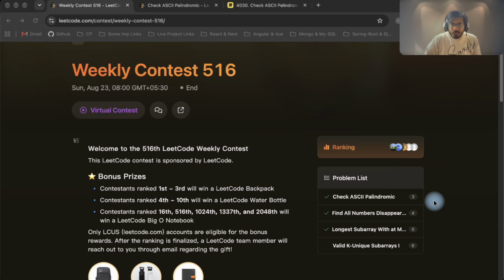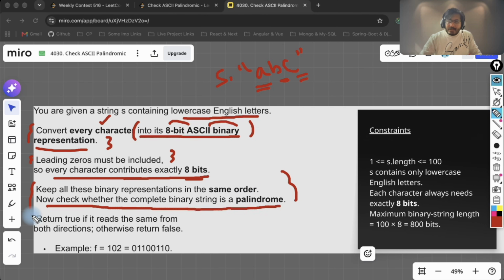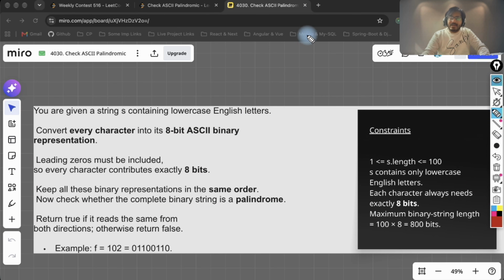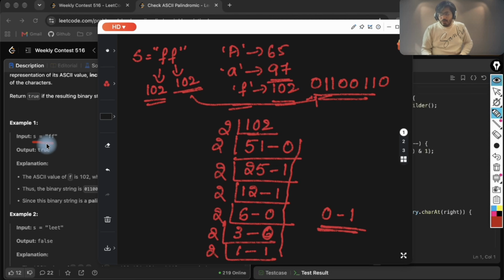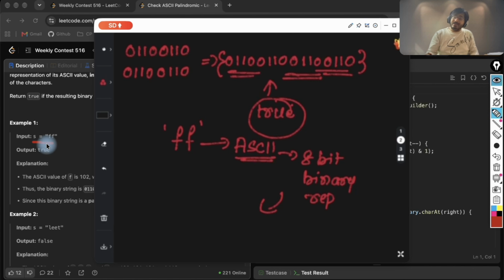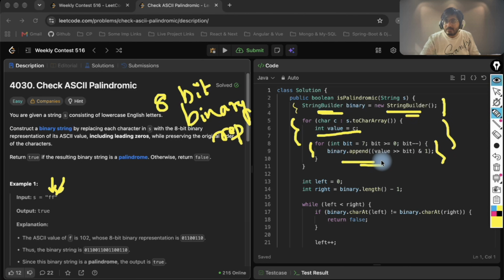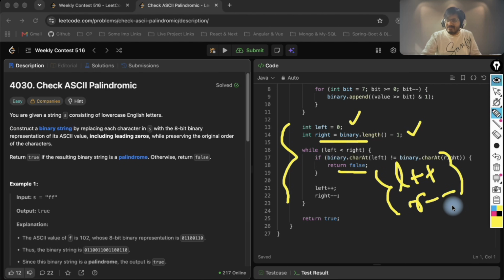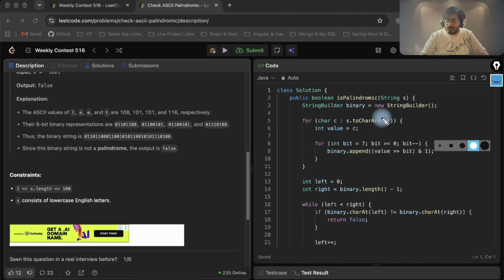Leetcode : 4030. Check ASCII Palindromic ( Weekly Contest 516 )